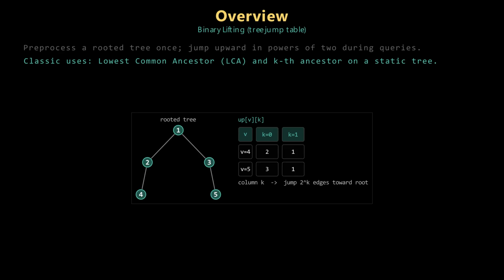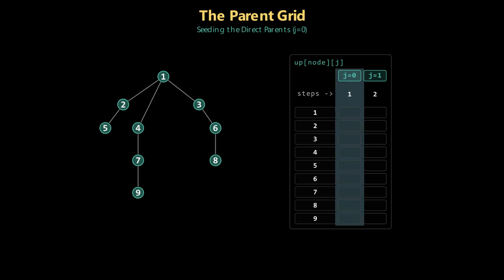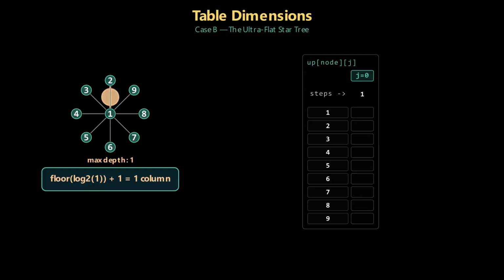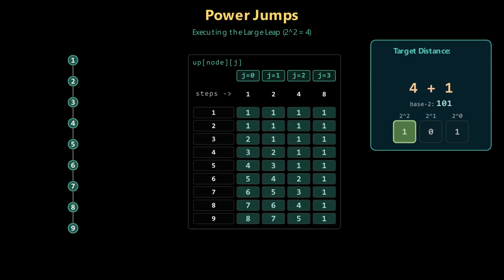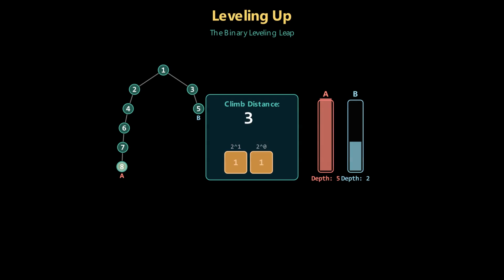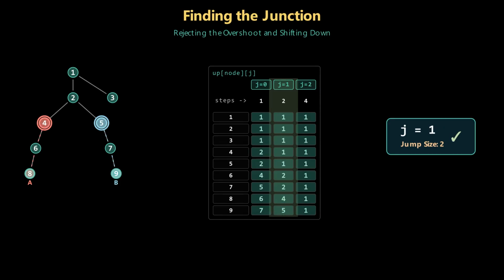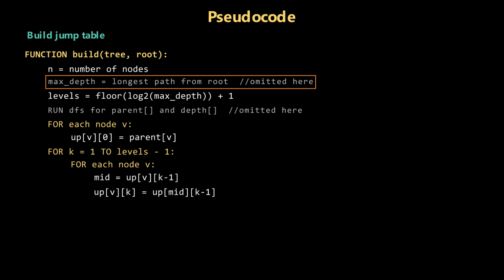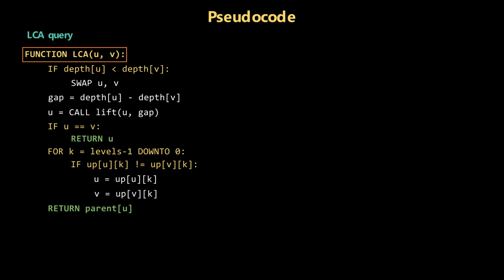Binary Lifting - Finding LCA in a Tree